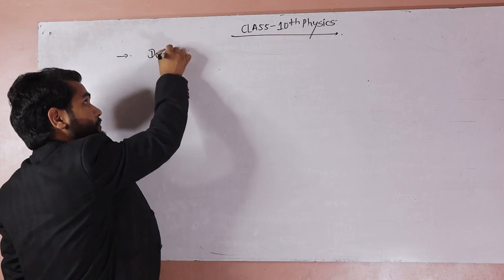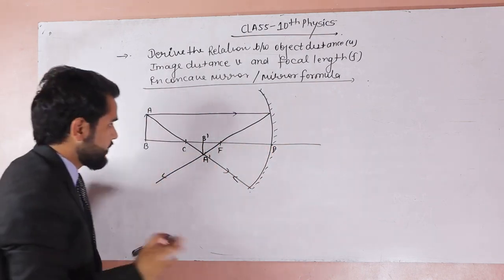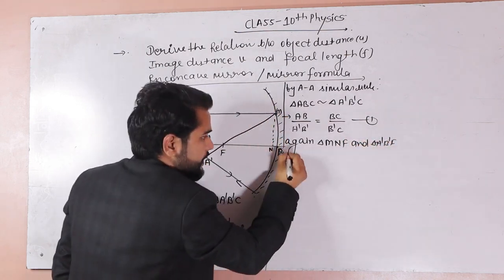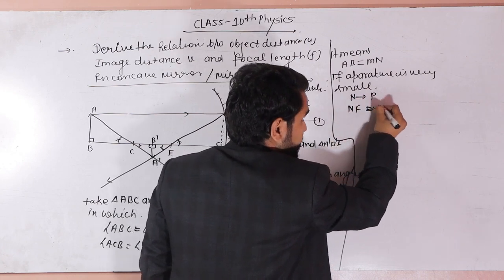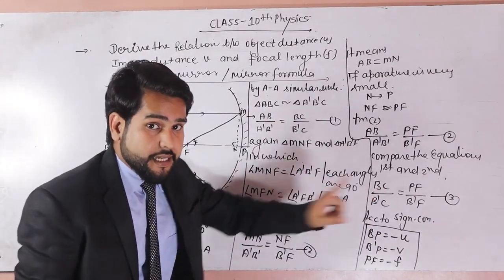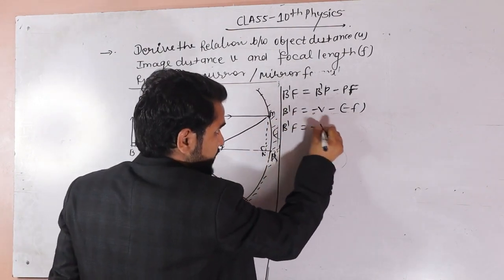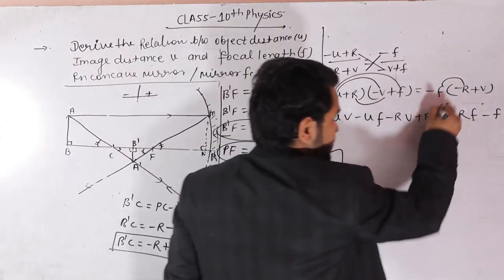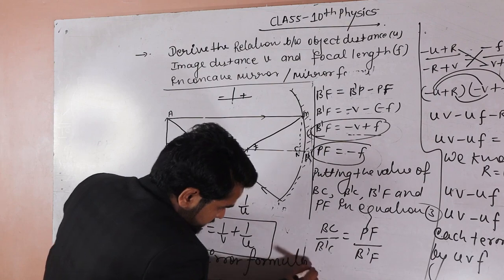Class 10 physics light mirror formula in concave mirror by v.k.prasad